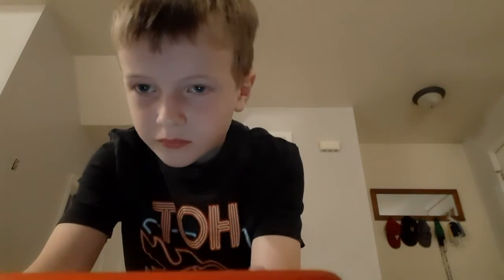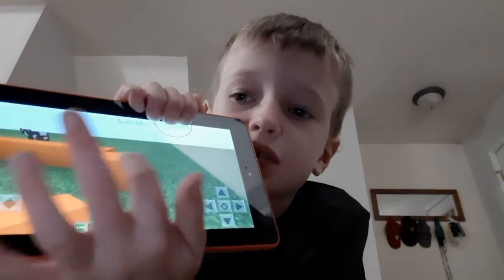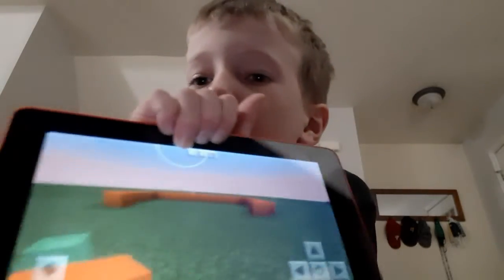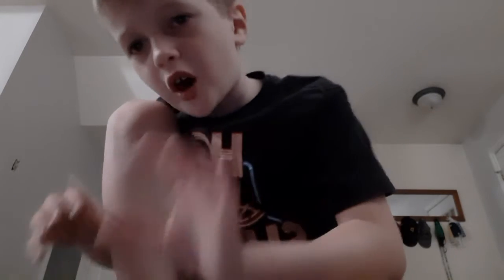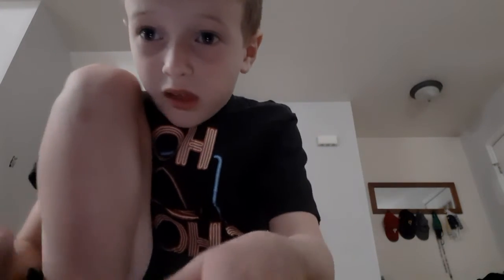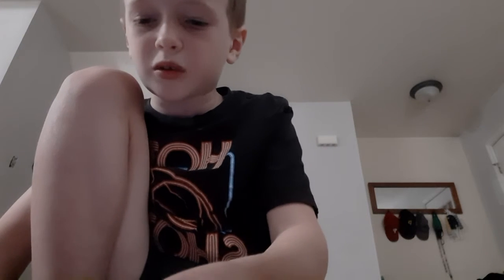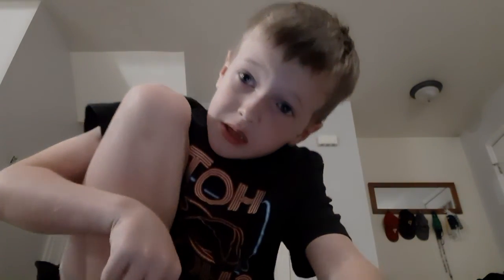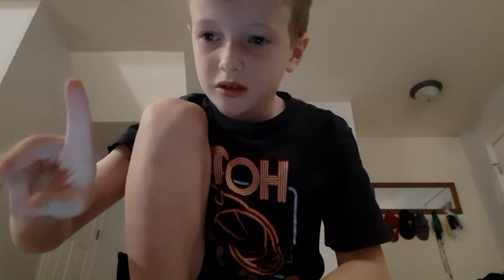Minecraft Jack-o'-lantern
Aydric shows you how to make a Jack-o'-lantern on Minecraft! Happy Halloween!